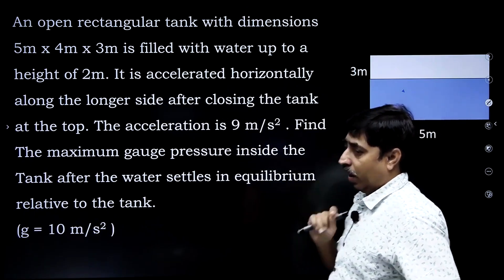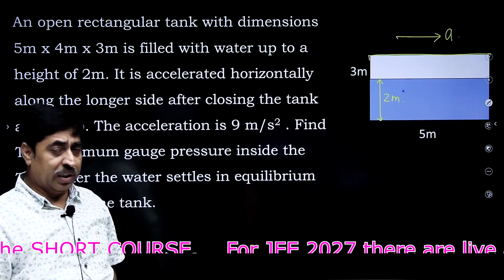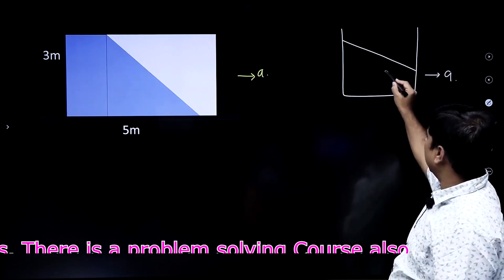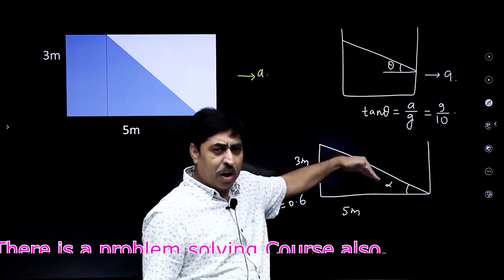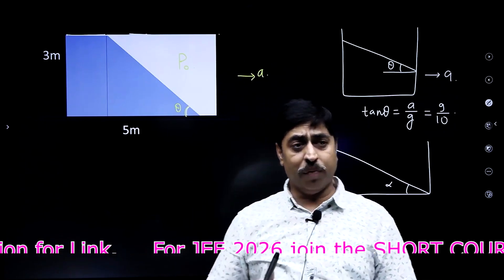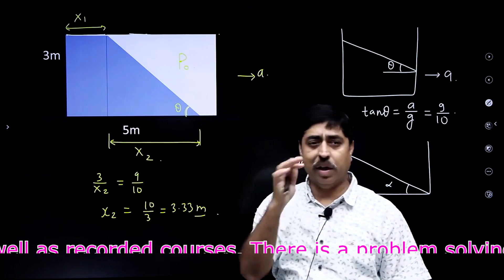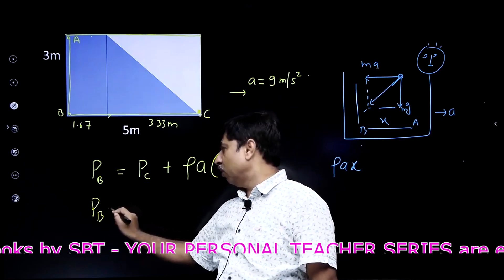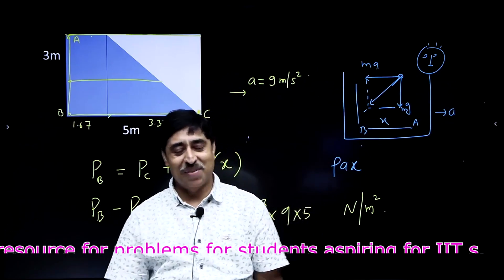Fluid mechanics problem for JEE ADVANCED | Physics by sbt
Problem for JEE Advanced based on fluid mechanics by SBT.
Channel for advanced level Physics problems.
Shashi Bhushan Tiwari (SBT) is offering online courses for JEE 2025, 2026 and 2027.
iOS users can download the Classplus APP by clicking on the below link and login by using organisation code : mvfjio
There are two levels of memebrship - PLATINUM and GOLD.
PLATINUM members are entitled to maximum number of problem videos on this channel.
GOLD members also get exclusive videos which are not available to public.
Link to join:
Shashi Bhushan Tiwari is a famous author and books by him are highly recommended by JEE Toppers.